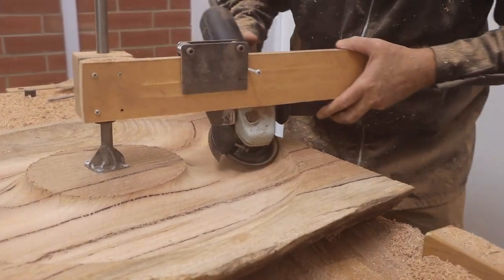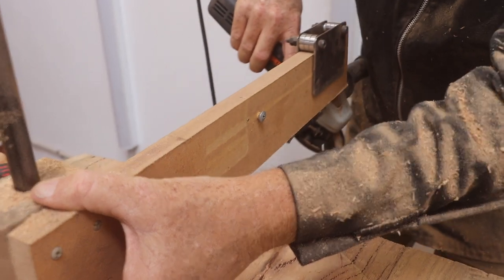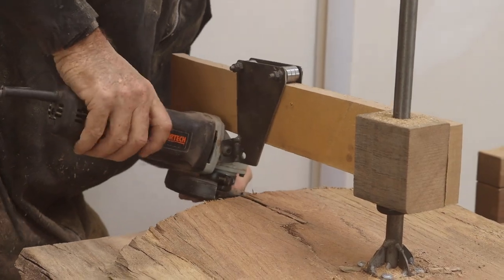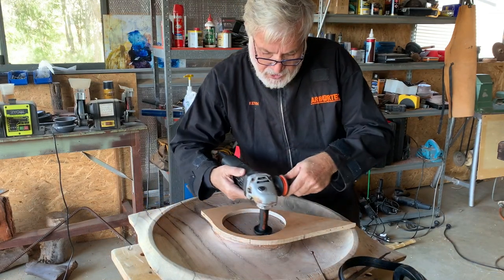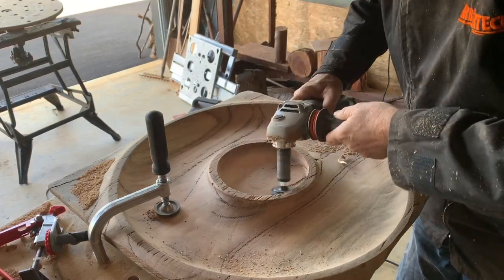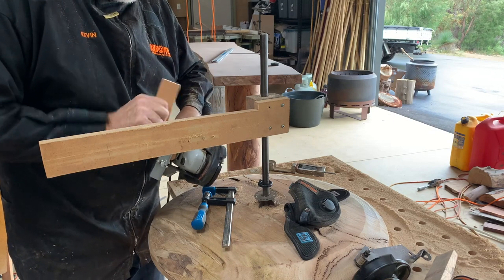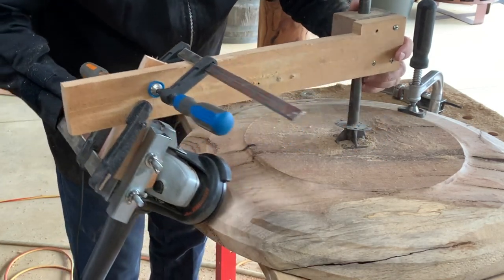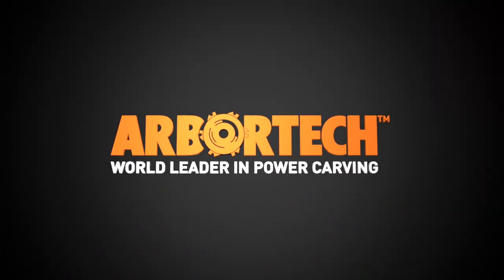Power Carving a Charcuterie Board | Woodworking Jig | Turning Wood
Carving large, symmetrical charcuterie style boards, platters and wooden bowls is possible with this power carving jig. This video will show you a creative way to 'turn wood' and achieve beautiful symmetry without relying on large equipment such as a lathe.

The products used in this project video include:
The Arbortech Power Carving Unit fitted with the Arbortech TURBOPLANE carving disc.